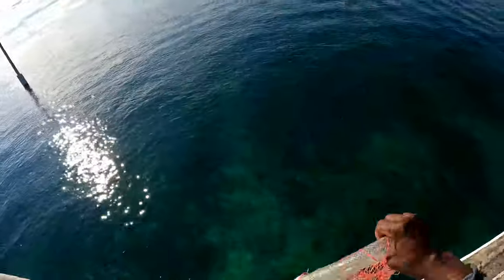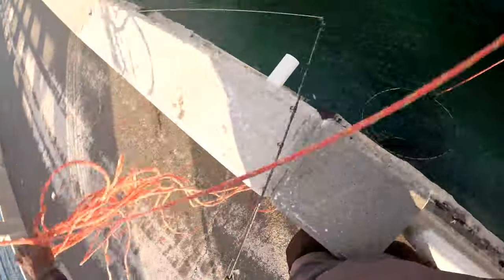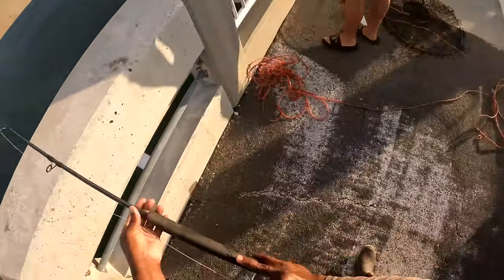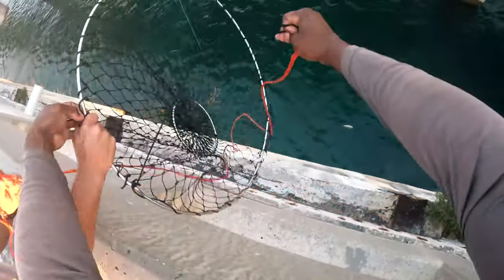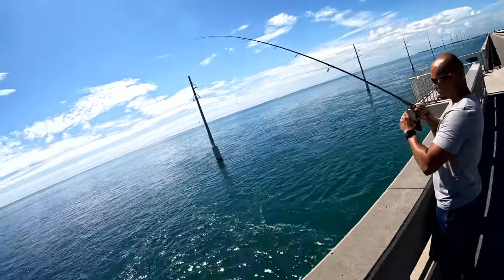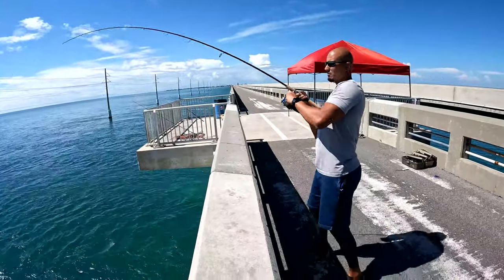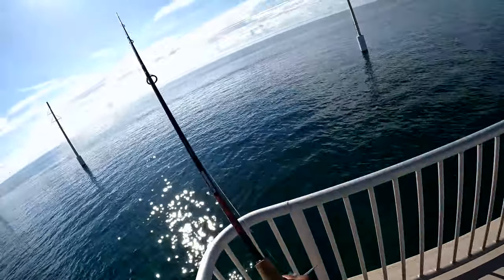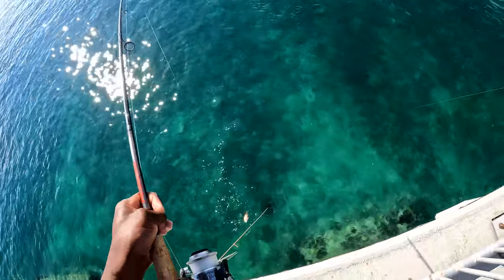STUD Mutton Snapper WITHOUT a Boat! (FL Keys Bridge Fishing)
Fall is here!! The Time of the big Mutton Snapper to start prowling the bridges is now!! Alfredo reached out and wanted to put himself and his baseball client on some quality Bridge fish and the rest is History!

CONSIDER SUPPORTING THE CHANNEL AS A MEMBER!

*Become a Member of the channel* Hit the *Join* button (next to the Subscribe button) and receive many perks as well as helping me continue to bring you high quality videos each and every week! Becoming a Member of the channel will allow me the opportunity to make videos more often and transition into the type of videos you would like to watch! Currently, I have the following videos in consideration to create based on demand: Video explaining the tides fishing the bridges Rigs and tricks video video on all of my rods and reels used for fishing Video on baits used and how to properly deploy these baits fishing Video on the Moon Phases and how they affect fishing in the keys Video on why I choose the bridges I choose when going fishing.

RODS USED in this VIDEO

 8ft Heavy & 8ft Extra Heavy
Code *Chadgonefishing* coming soon!